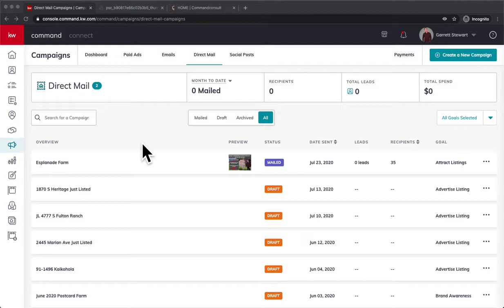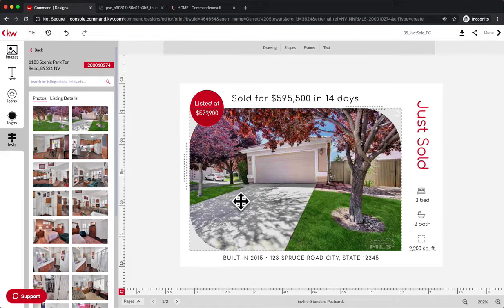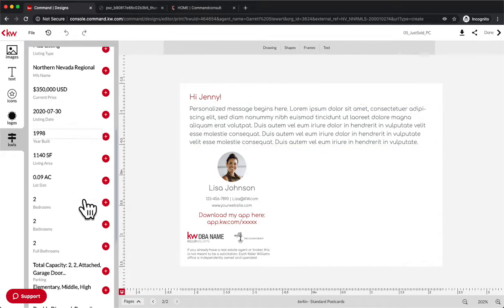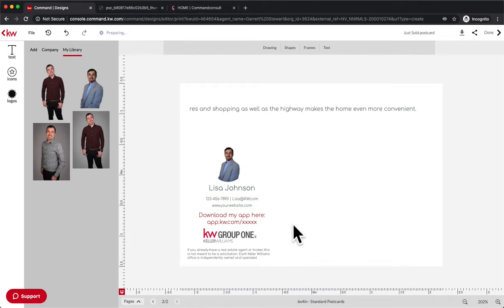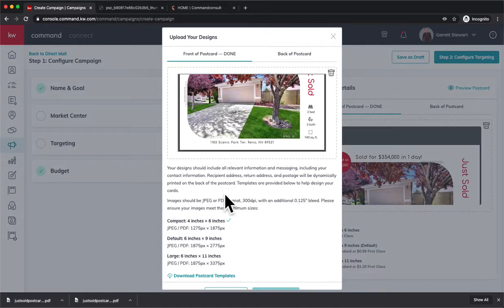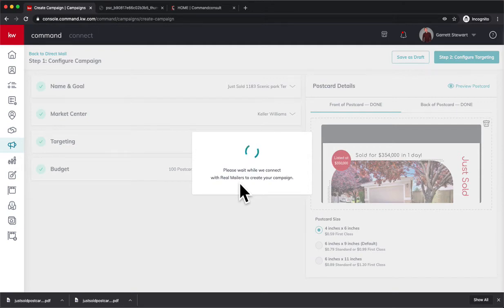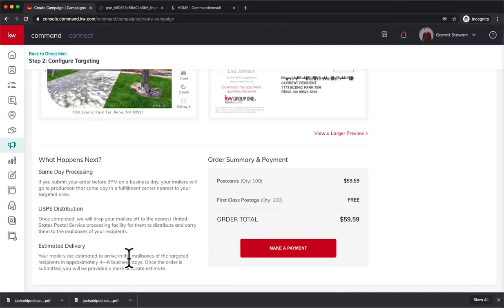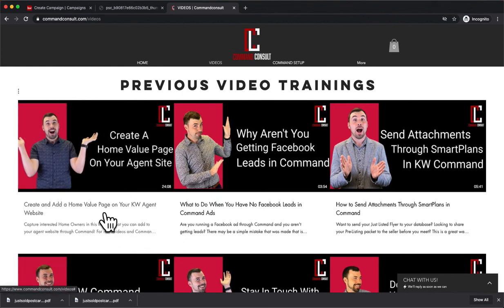Create & Send Just Sold/Listed Postcards in Command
Did you know you can send postcards through KW Command for as little as $0.59 each and you never have to touch them? There is no minimum order either! Filter to homes in the area that you choose!

For more training and videos on Command, go to CommandConsult.com